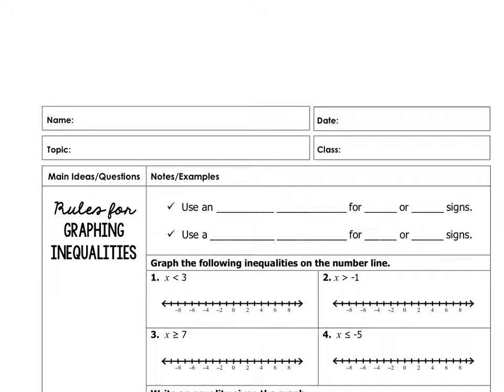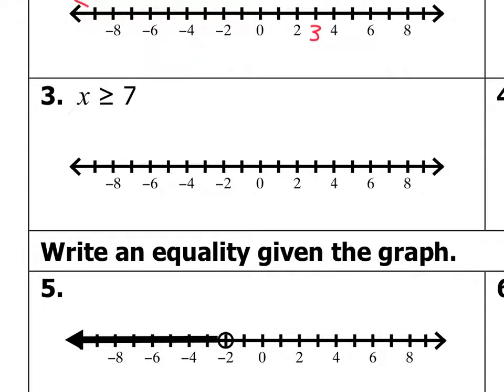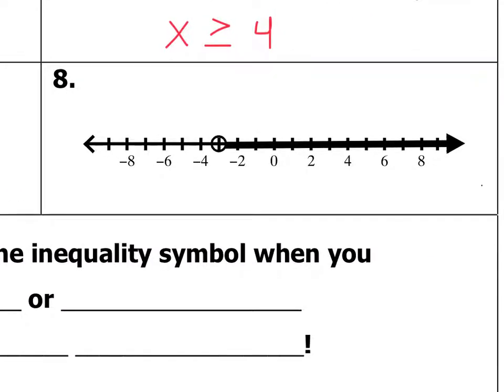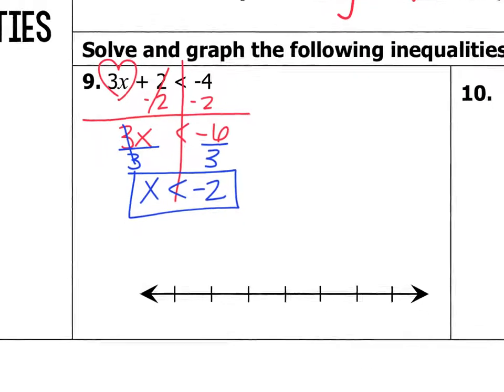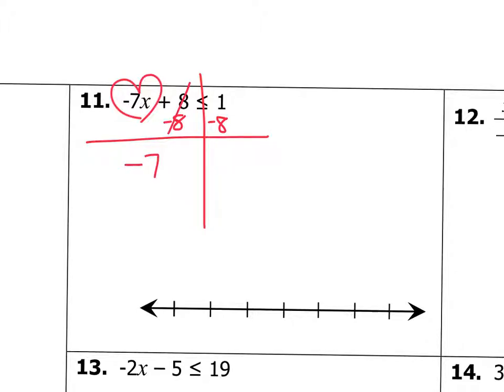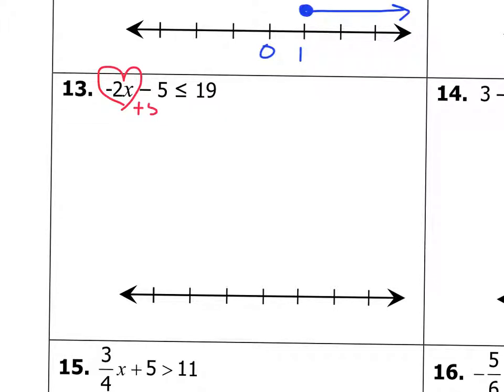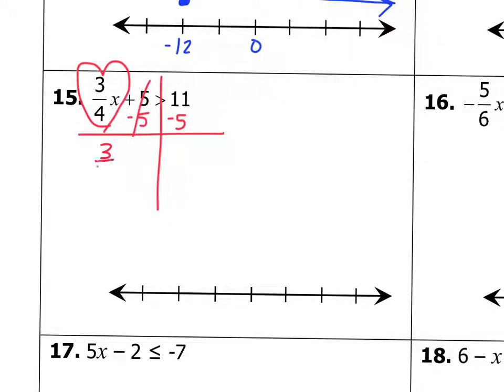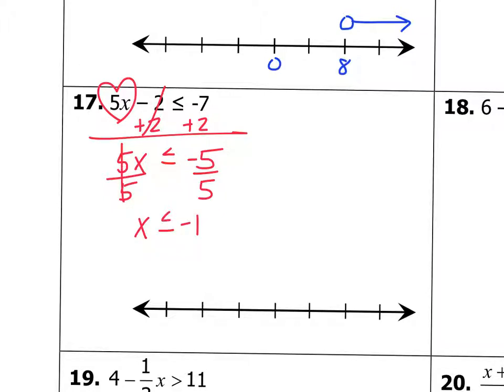Day 1 video ch 5 alg